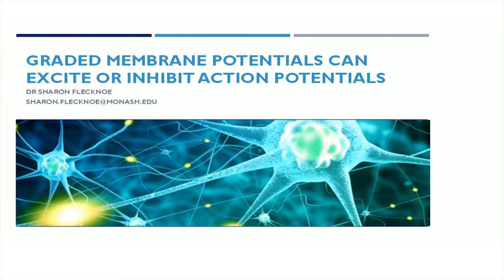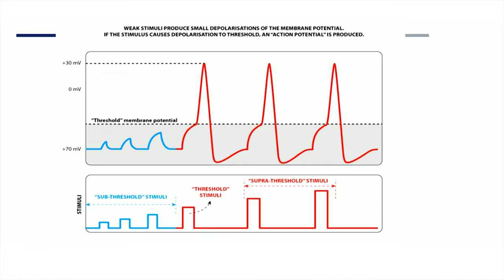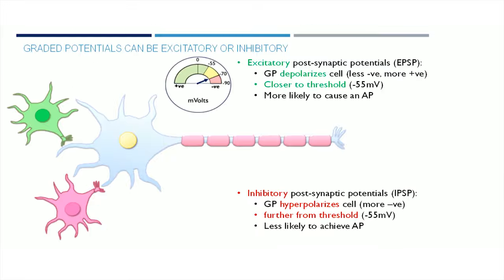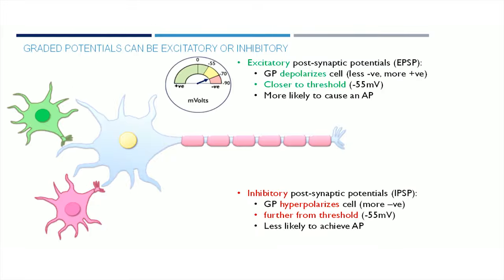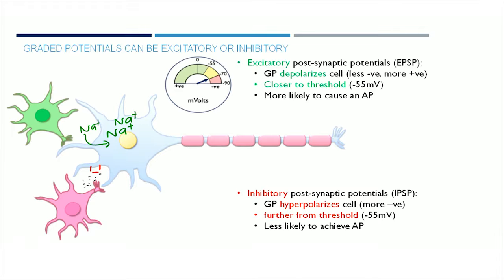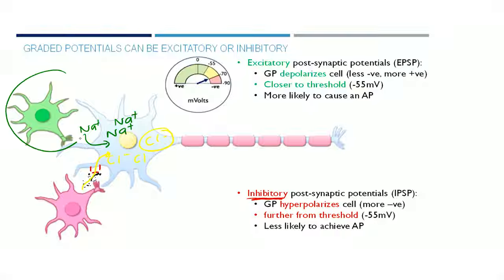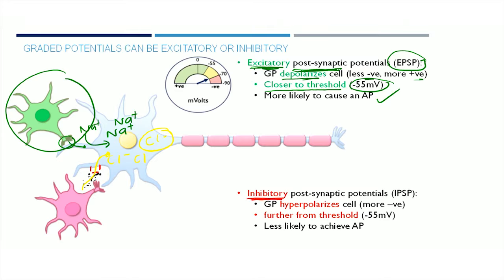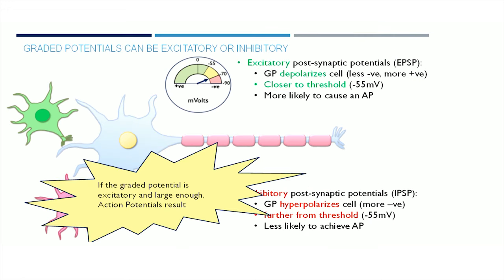Flecknoe 399667 Graded Membrane Excite or Inhibit FINAL